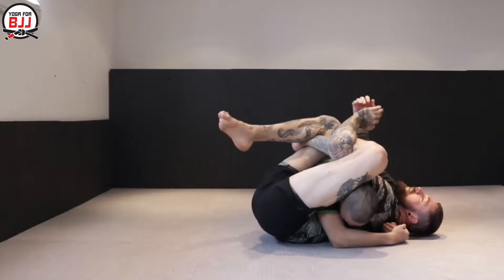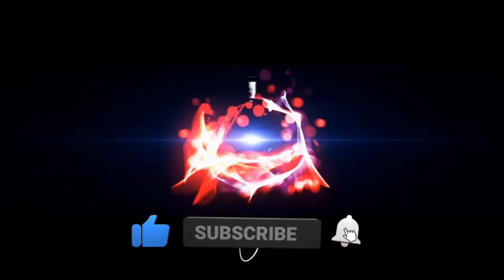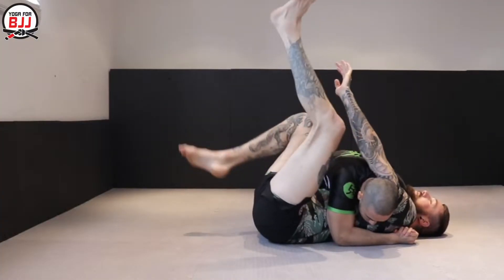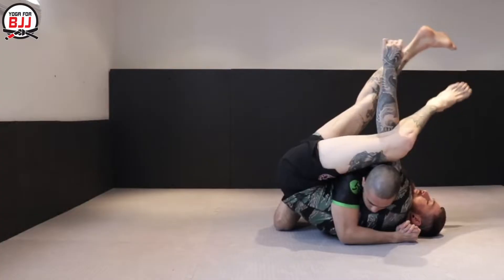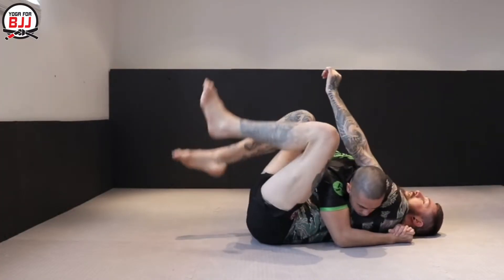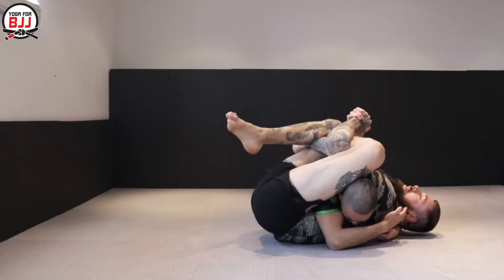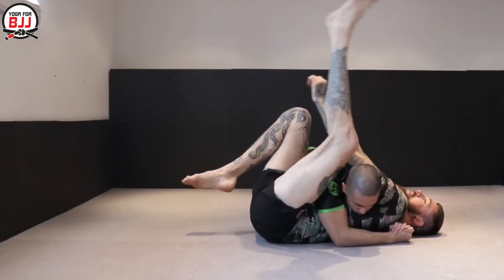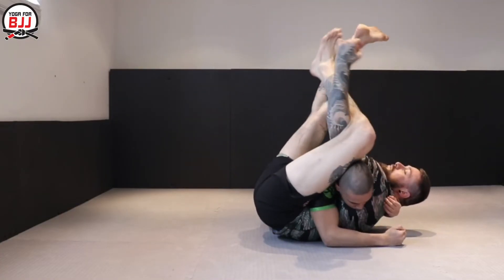Fix Your Buggy Choke - How To Buggy Choke In Brazilian Jiu-Jitsu (BJJ)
This video will show you how to fix your buggy choke in BJJ. Some people struggle and there are some pointers here to help you get that buggy choke! Enjoy!

Are you stuck finishing a buggy choke in BJJ? Don't worry, we've got your back! This video will teach you how to fix your buggy choke and keep going with your training. We'll go through the steps for effectively applying the buggy choke and give some tips on the technique so that you can fix and catch it quickly.
First off, it's important to understand what a buggy choke is. It is a type of submission where one person applies pressure around their opponent’s neck using their arm or leg. These chokes can be very dangerous if not correctly applied, so it's essential to know how to do them.
0:11 Start
0:22 Back position
0:32 Crunch
0:38 Finish